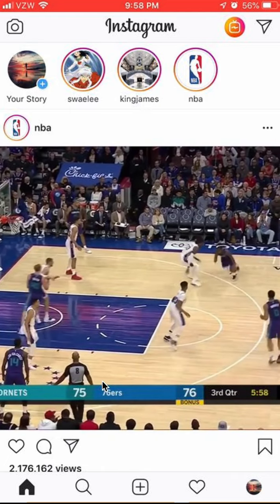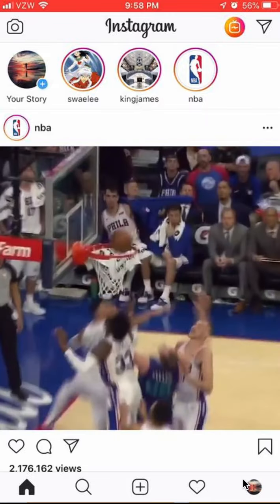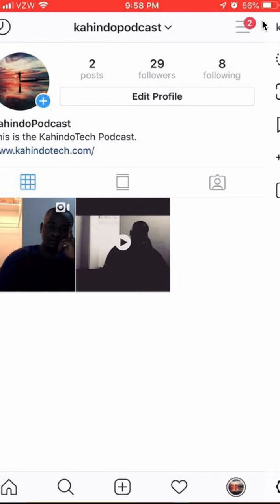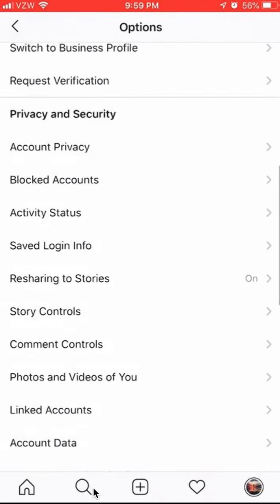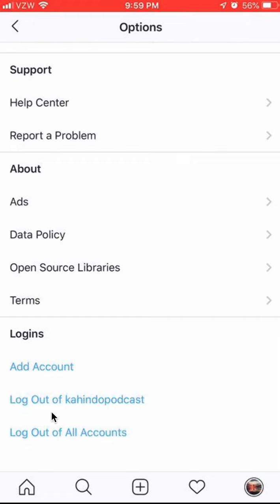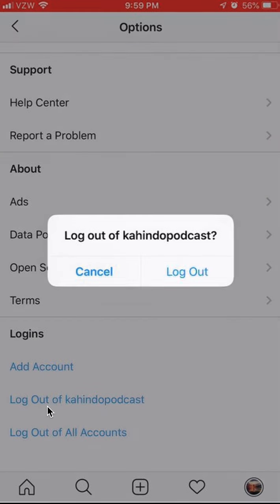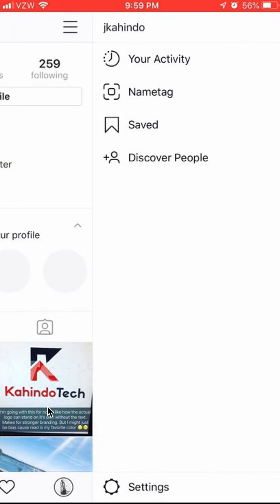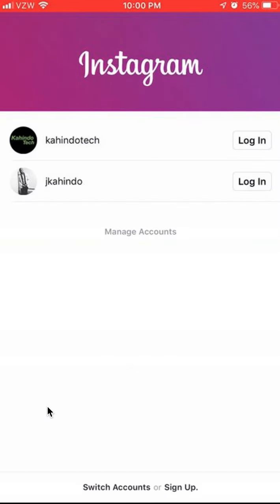How To Log Out Of Instagram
This video shows How To Log Out Of Instagram.

►► FREE Amazon Prime Music 30-Day Trial

Connect with KahindoTech :
- Instagram username: kahindotech
- Snapchat username: kahindotech
- Facebook username: kahindotech